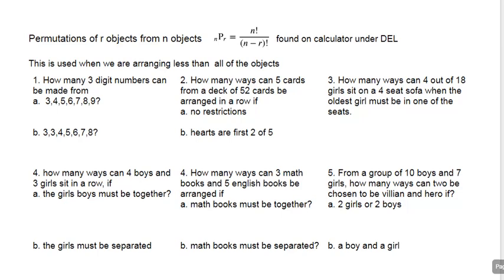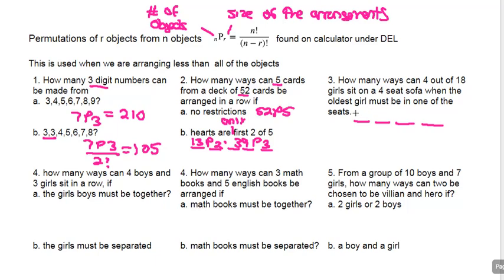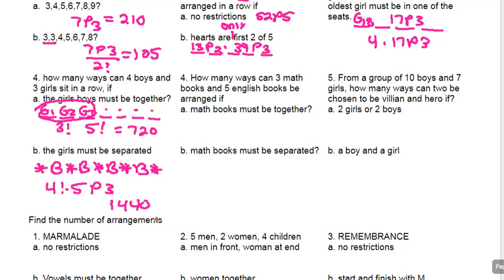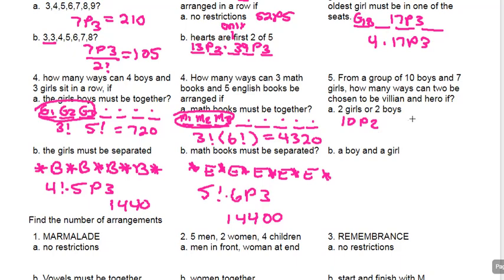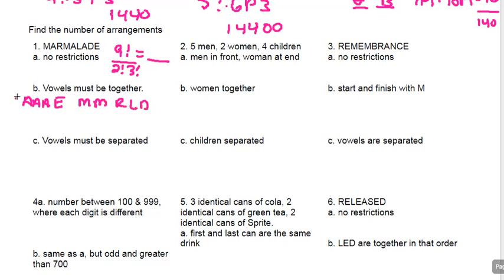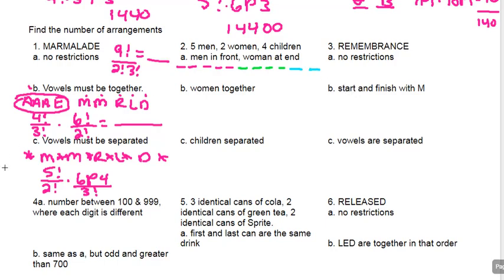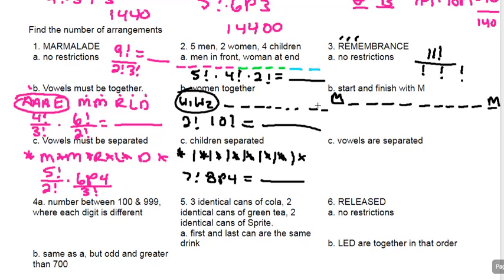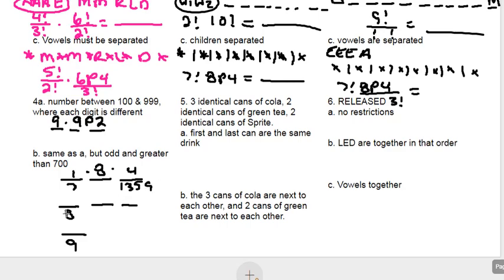Permuations Side 2